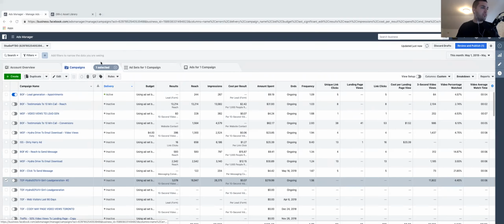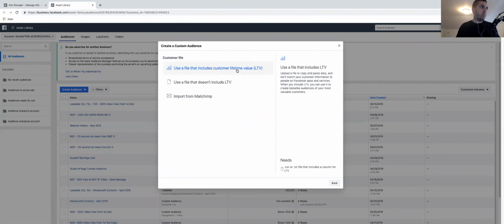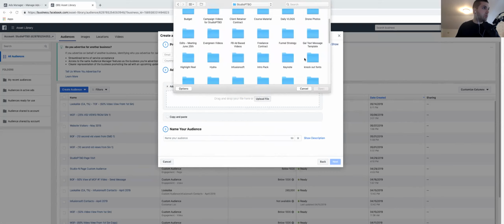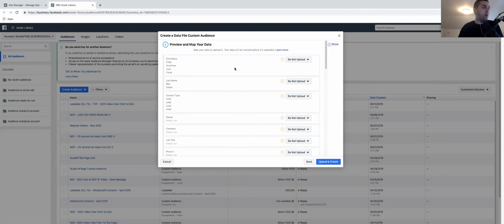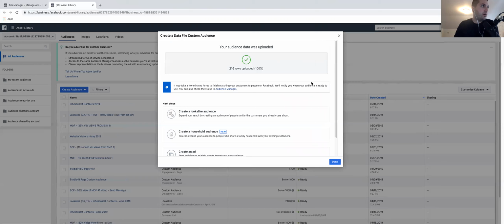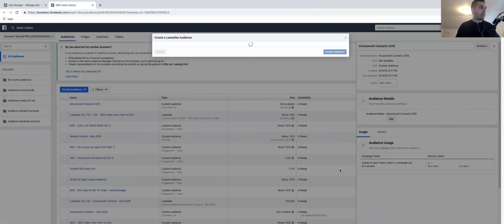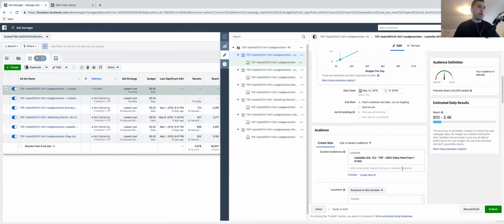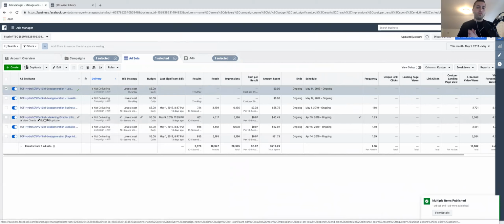Email List Upload & Lookalike Audience